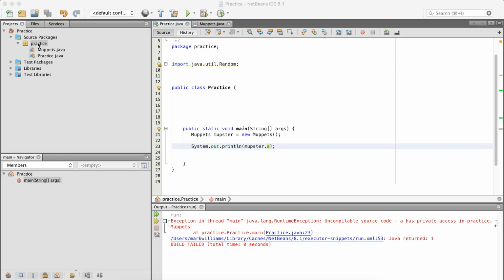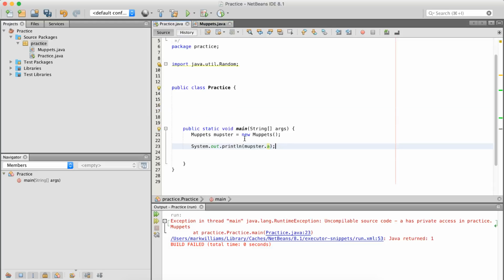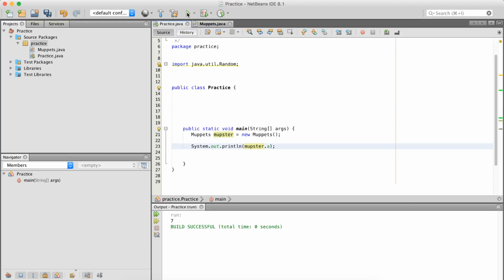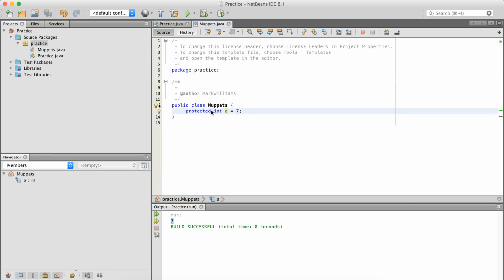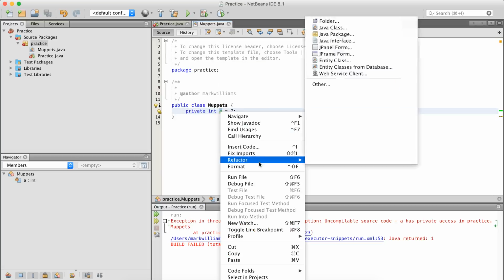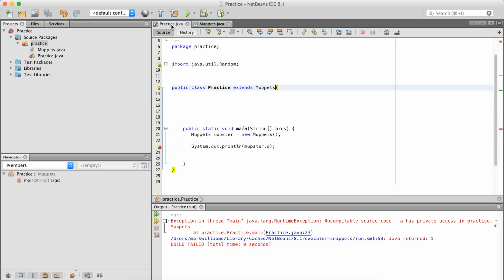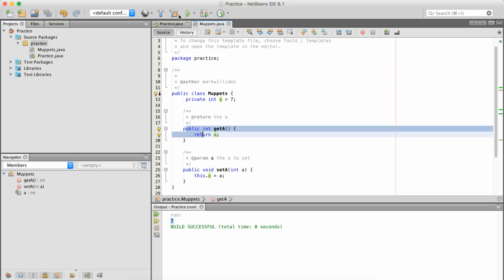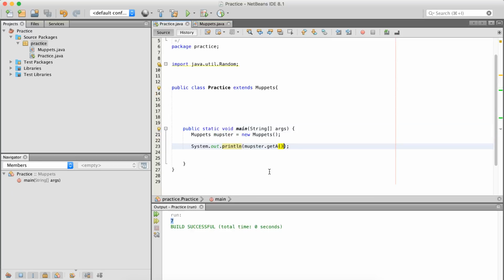Java Tutorial | Encapsulation